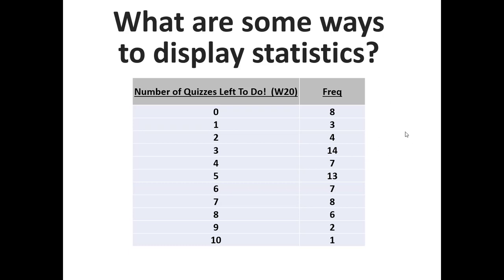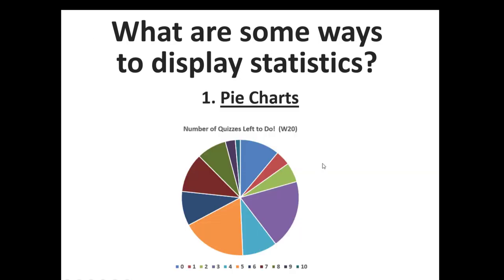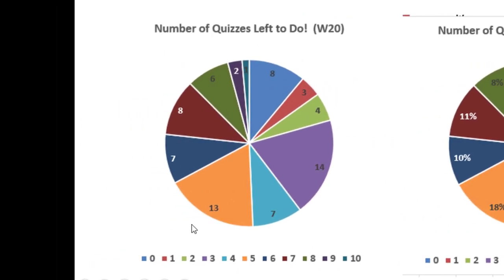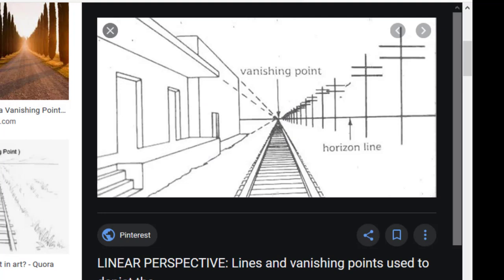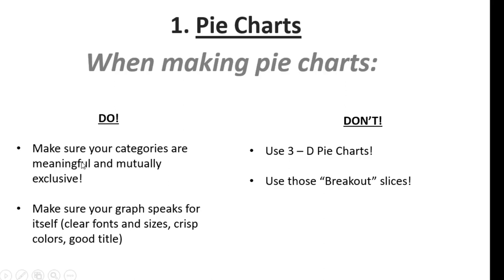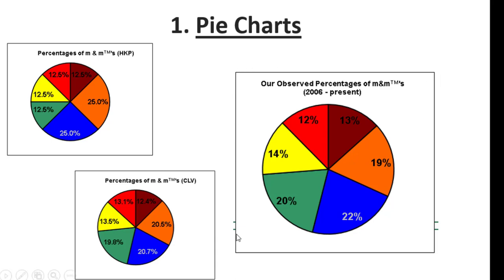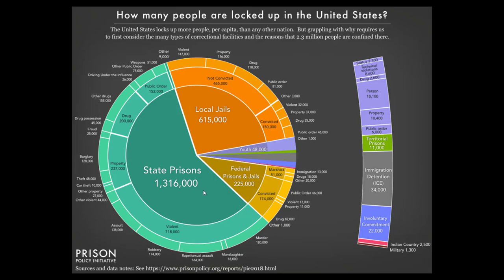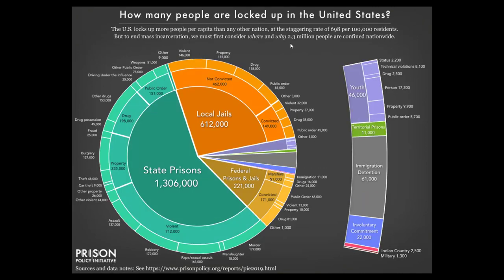Intro to Statistics, Day 1 (Video 4 of 6)